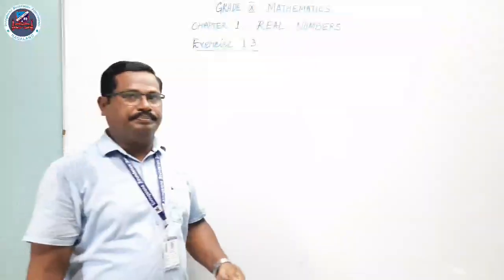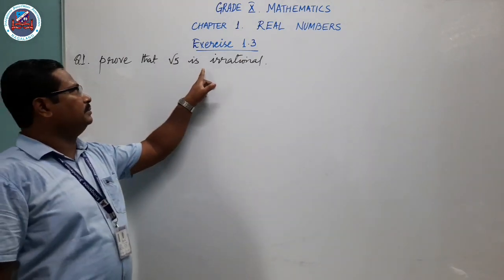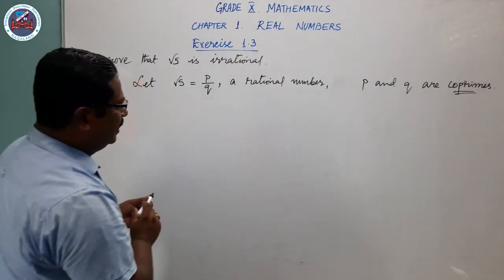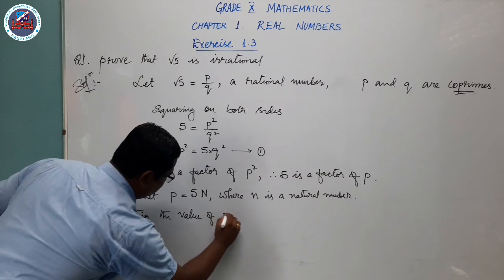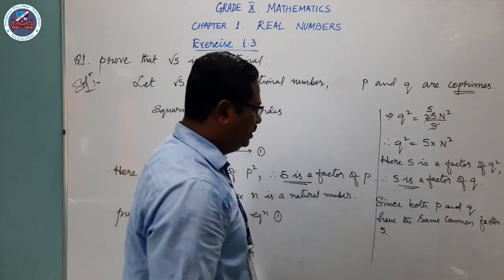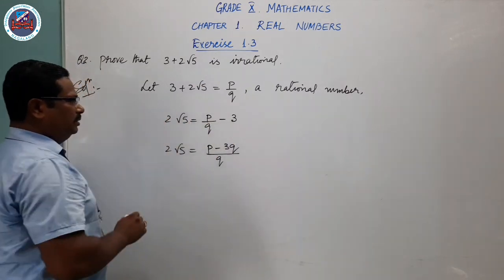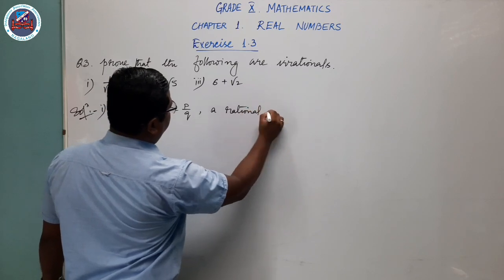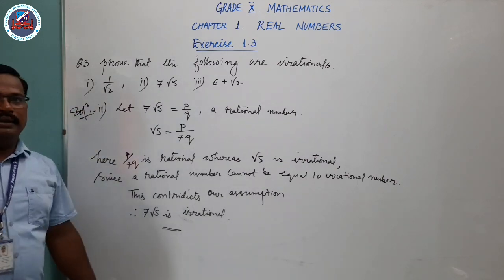Grade X Math - Real Numbers I Part 2 of Unit 1